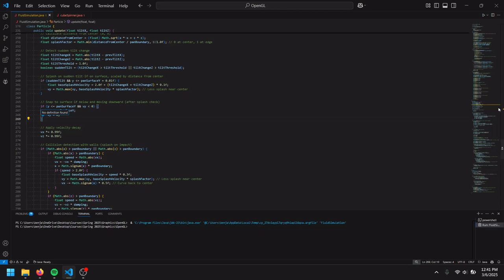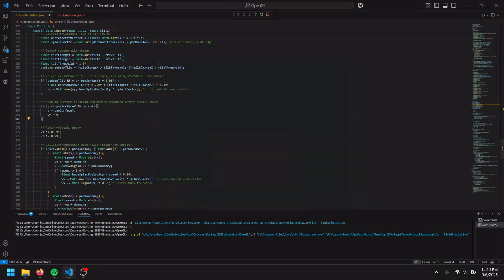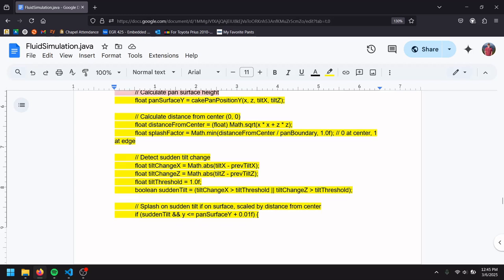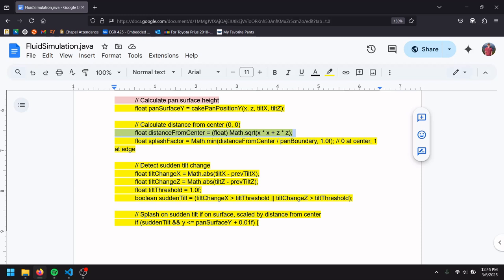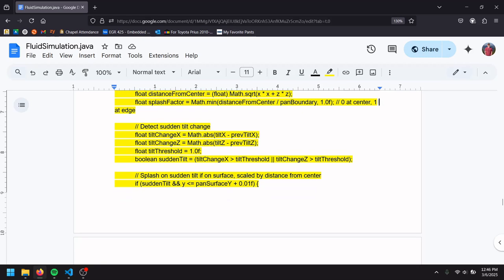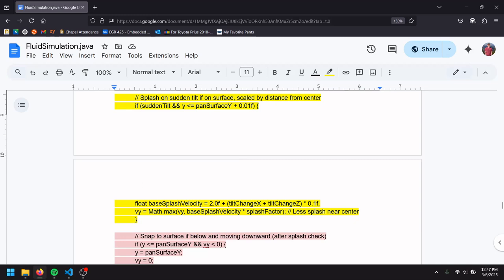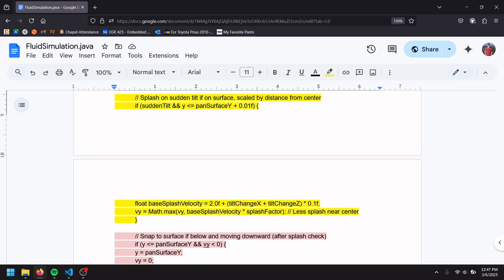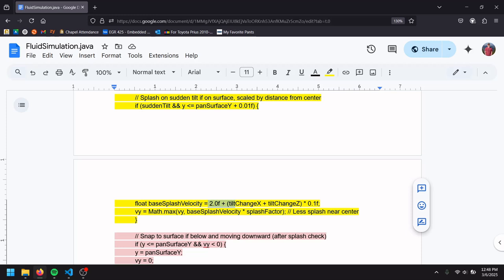CSC313 - FluidSimulation.java - Benjamin Brodwolf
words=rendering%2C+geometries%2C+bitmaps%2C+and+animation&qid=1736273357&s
prefix=rendering%2C+geometries%2C+bitmaps%2C+and+animation%2Caps%2C128&sr=
8-1